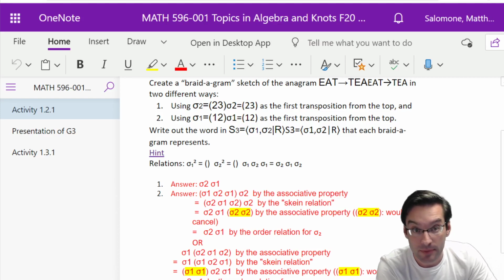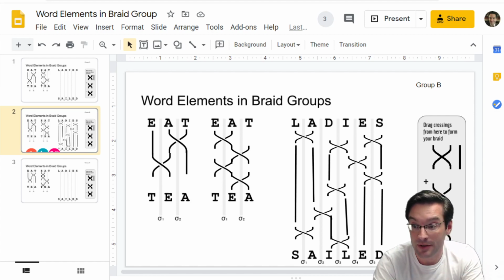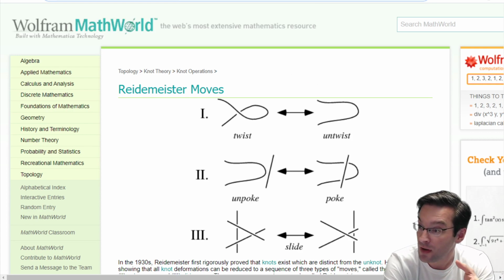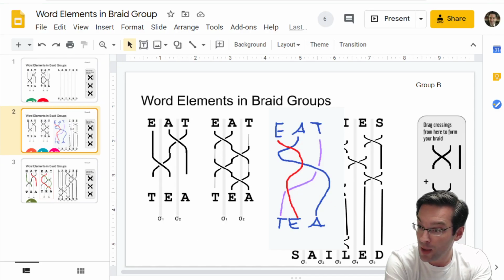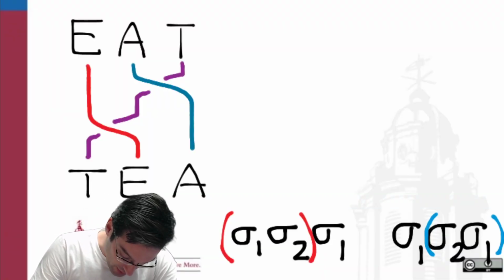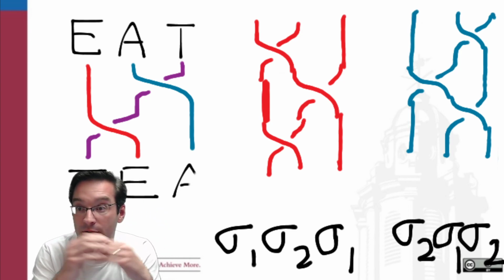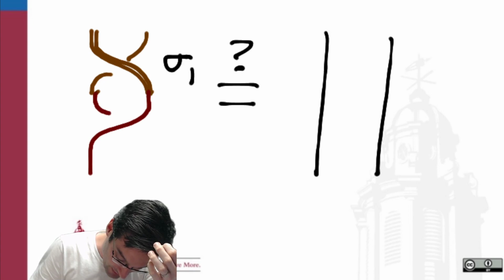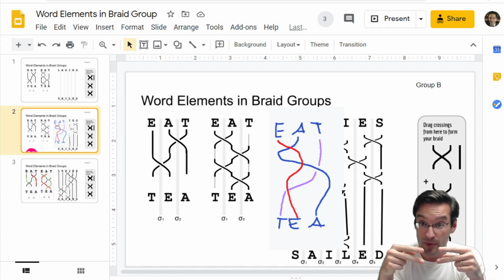596.1.2 Braid vs Braid-a-Gram Wrapup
Finishing up Section 1.2 differentiating presentations of braid groups from presentations of permutation groups.